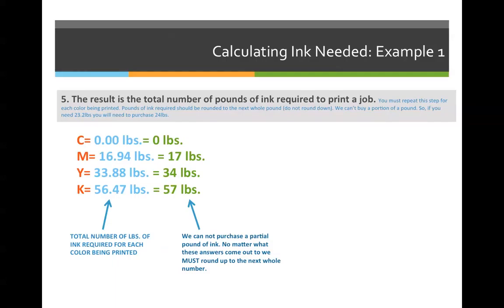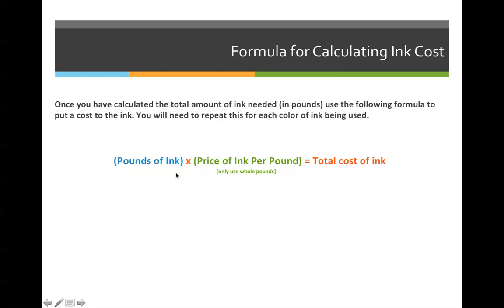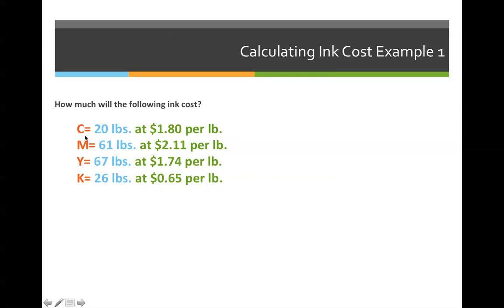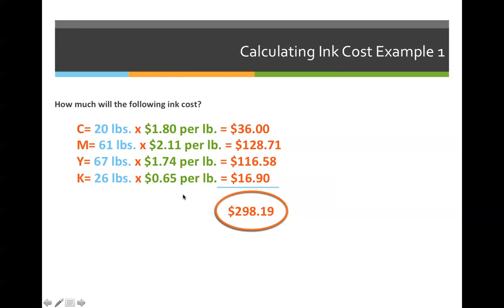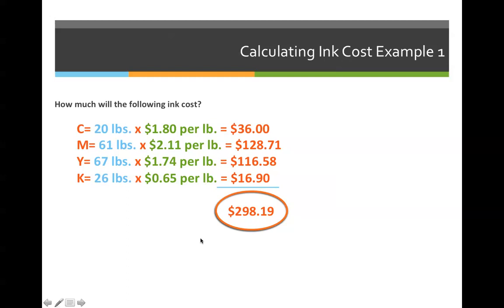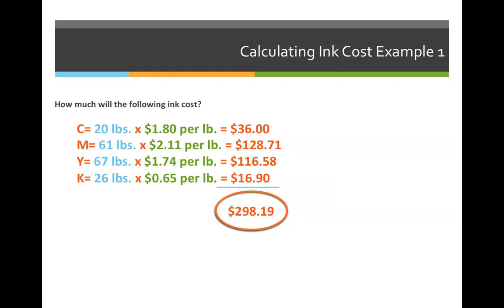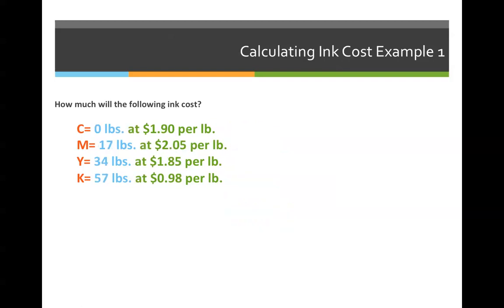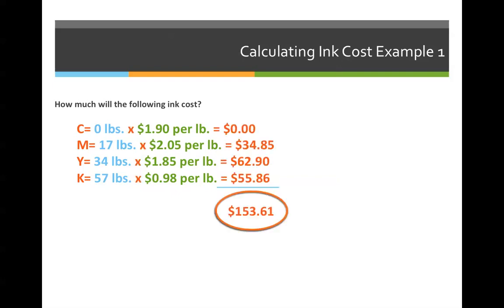ART 1210 –Calculating Ink Coverage (VIDEO 06)